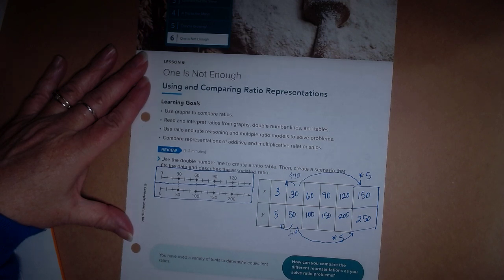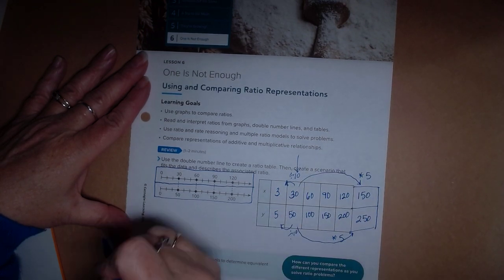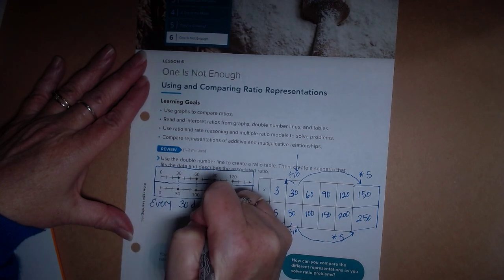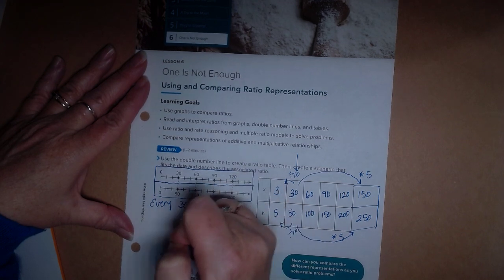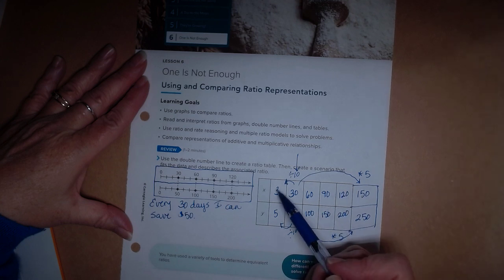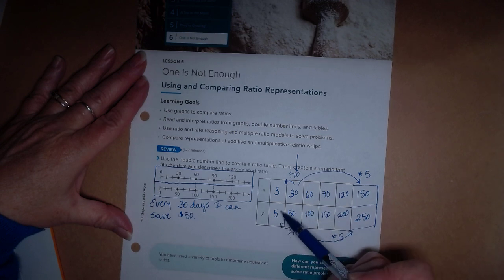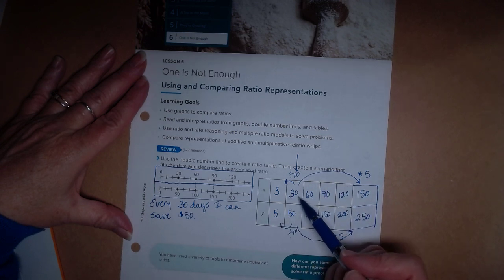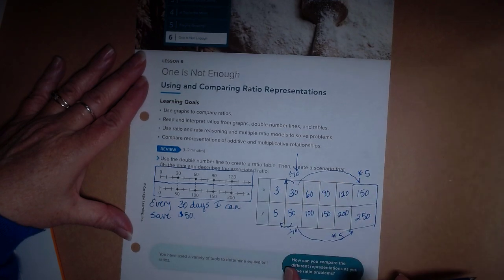Mod 2 Top 1 Lesson 6 Intro & Getting Started p 245 & 246